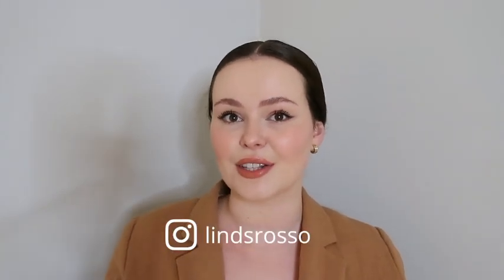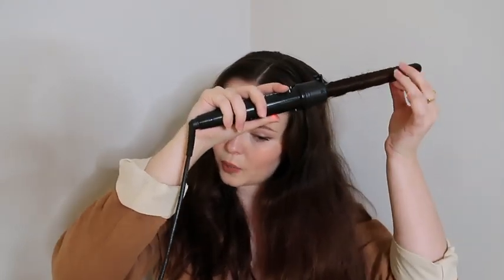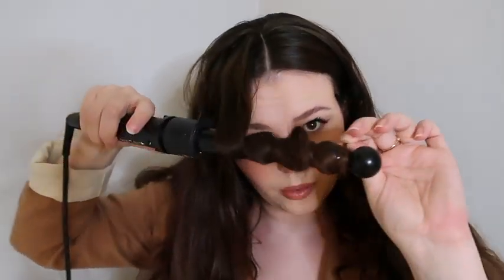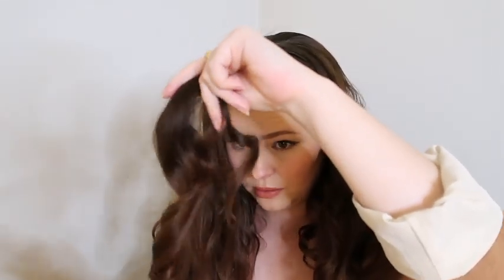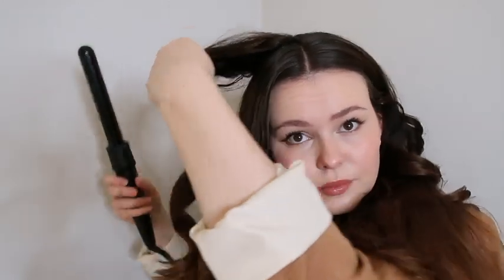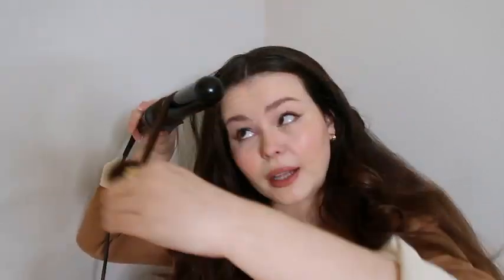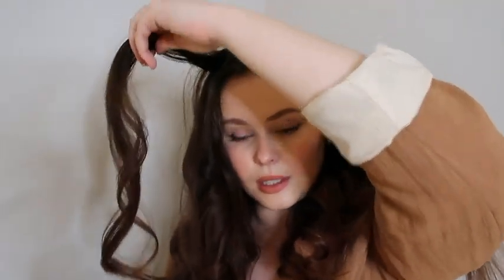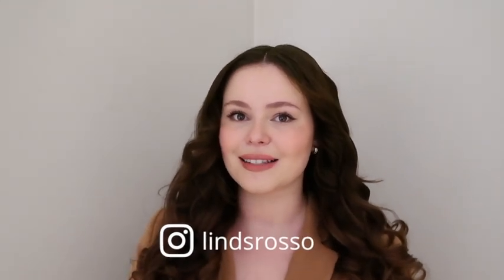$40 6-in-1 Interchangeable Ceramic Hair Wand Review | Full Review & Results on Long Thick Hair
Hey everyone!

In this video I test a 6-in-1 interchangeable ceramic hair wand I bought off Amazon. For months I contemplated buying the T3 Micro set that is priced over $300 but I just couldn't splurge that much. I found this option on Amazon and figured it was worth a shot. Long story short: IT WAS!

Overall 5/6 wands are great! This was filmed in Feb 2021 and I am using this wand several times a week come May 2021 and have had no issues. It heats quickly, holds curls that last and is also a huge space saver if you're someone like me who likes to own several different sized wands and hot tools.

WAND IN VIDEO

Let me know if you have any questions of try this product yourself :)